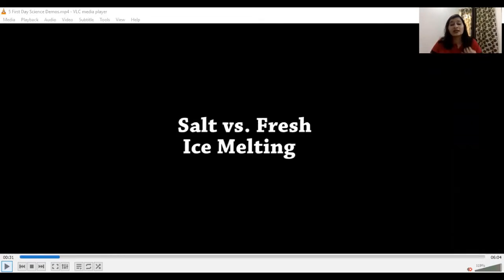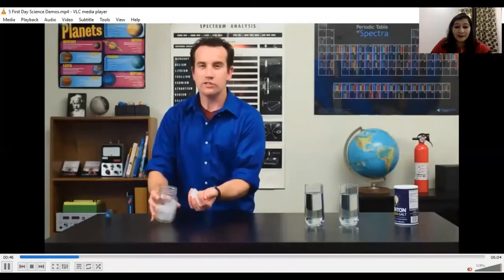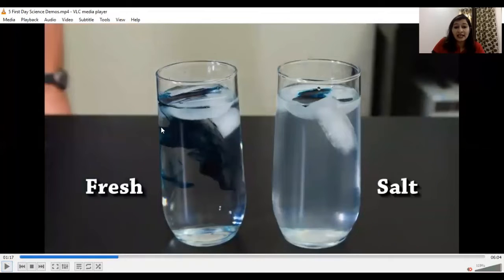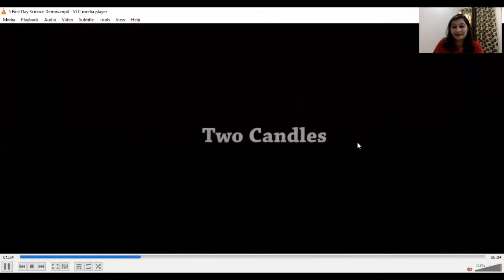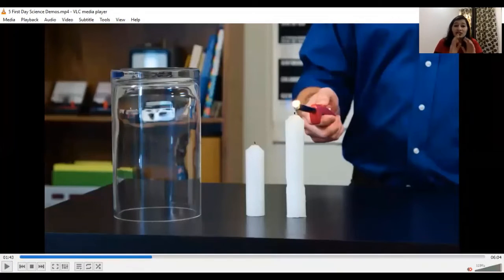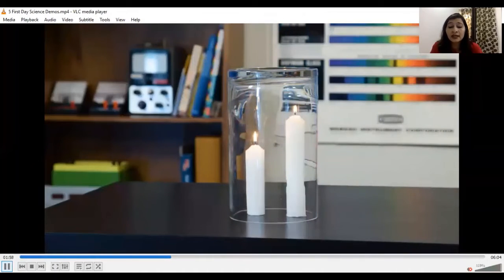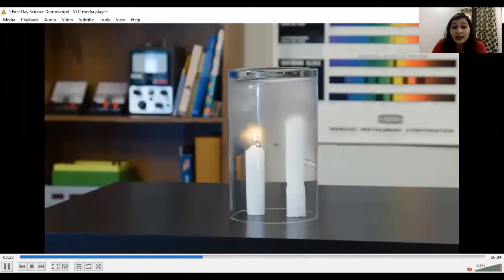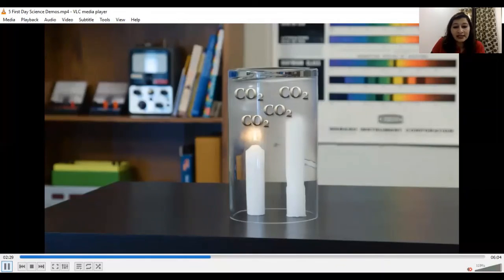Summertime science fun at home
Children can do these simple activities at home... and understand the science behind them.